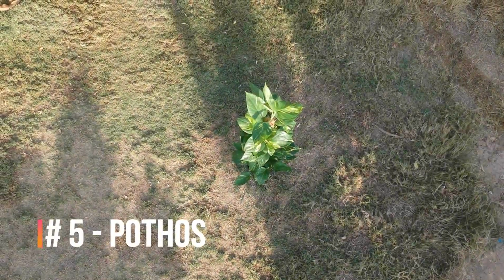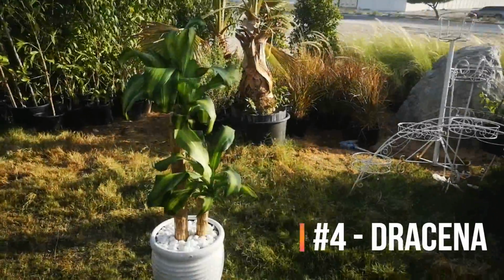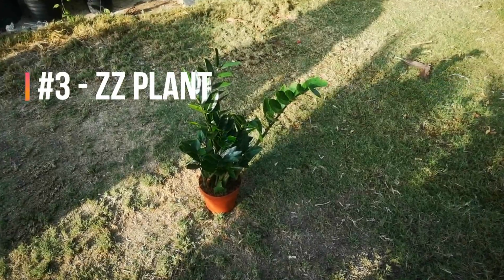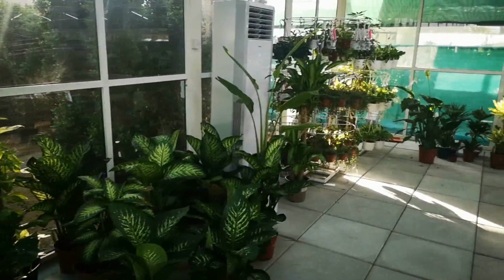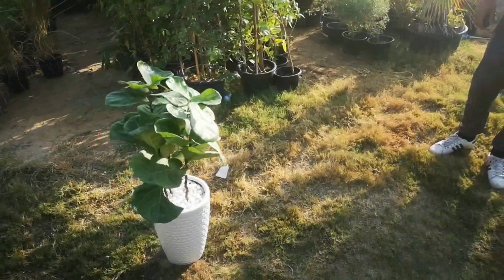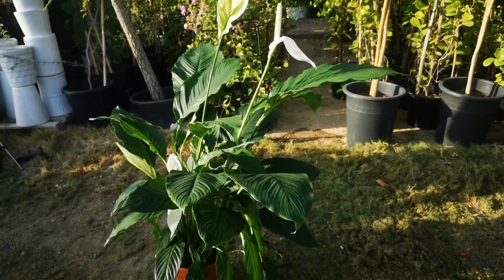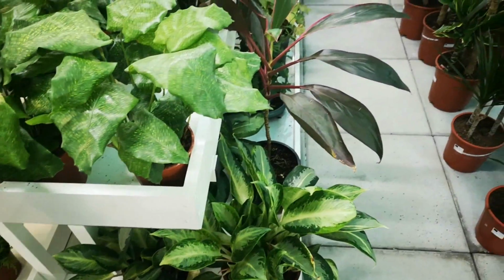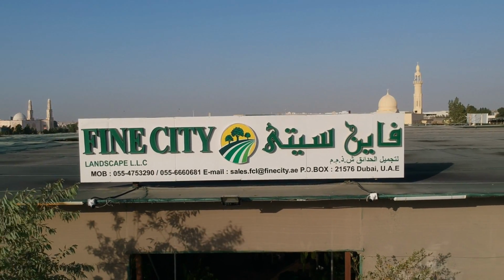#164 Top 5 hardy Indoor Plants | Fine City Landscape | Warsan | Dubai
In this video I discuss the sturdy beauties which can handle a little neglect. Green thumb or not, these indoor plants are tough enough to withstand (almost) any neglect from their owners. If your home ends up with one of these nearly indestructible greens, just try to remember to tend to its low-maintenance needs and you should be good to go.

Visit Fine City at Warsan Dubai to look out for a wider collection of indoor, outdoor plants, ceramic pots, pot stands and etc. Not to mention their prices are one of the best and suits a beginner who is not wanting to invest big sums fearing killing the plants and ideal for those who want to keep growing their collection like mine.